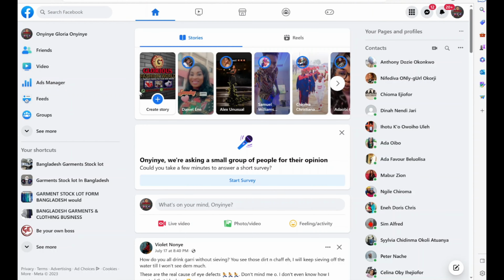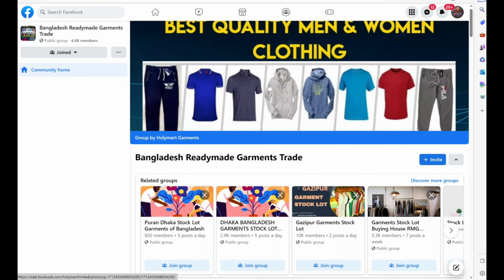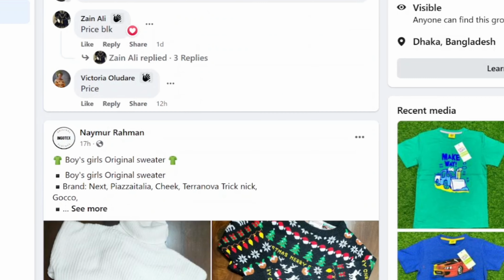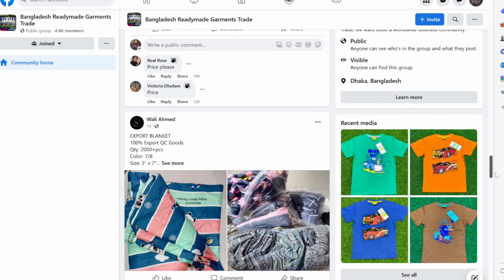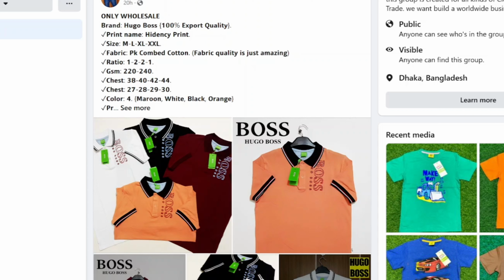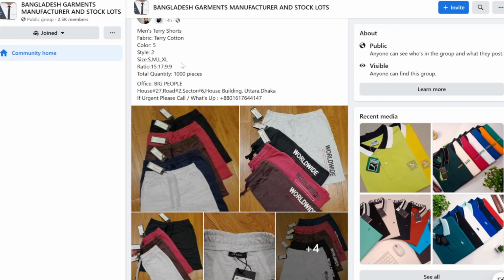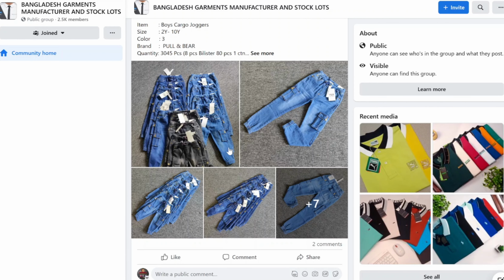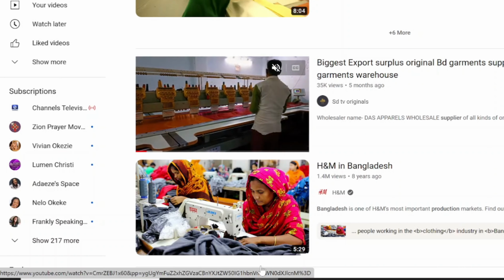HOW TO SEARCH FOR MANUFACTURERS OF QUALITY CLOTHINGS FROM BANGLADESH | HOW TO IMPORT FROM BANGLADESH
In this video, I will be sharing with you all, HOW TO SEARCH  MANUFACTURERS OF QUALITY CLOTHINGS FROM BANGLADESH

 IMPORT Quality Clothing From Bangladesh.